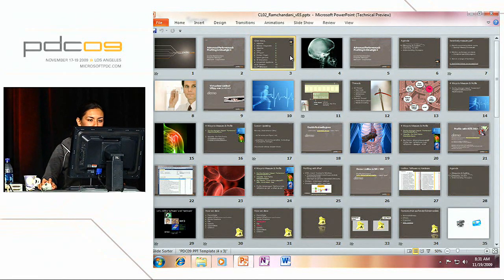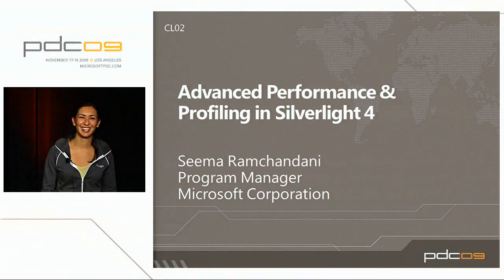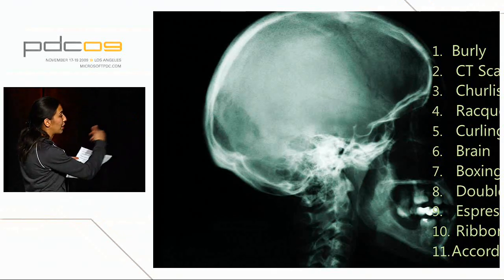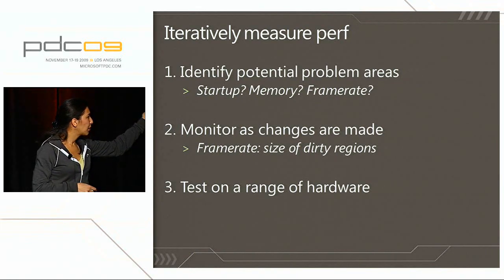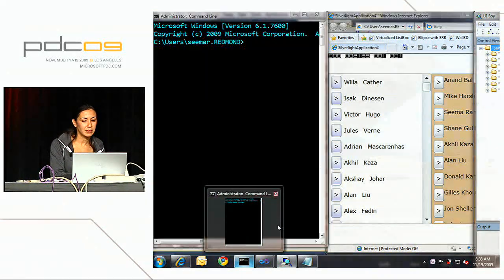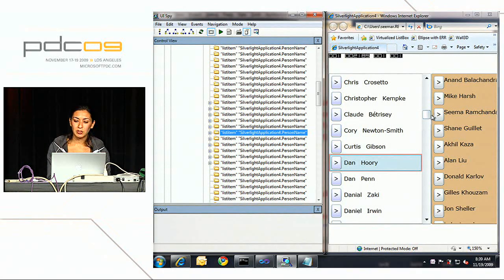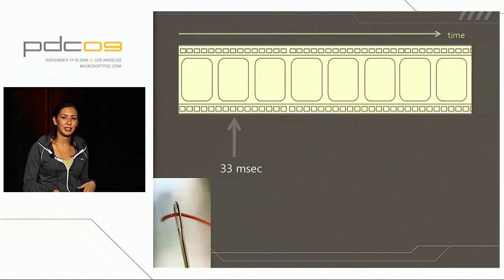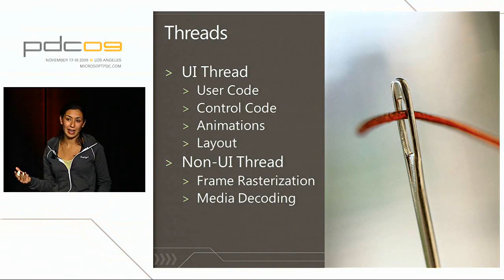Microsoft PDC 2009 - CL02 - Microsoft Silverlight 3 Advanced Performance and Profiling Techniques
Microsoft PDC Professional Developers Conference 2009 - CL02 - Microsoft Silverlight 3 Advanced Performance and Profiling Techniques

Please note: This is just an archival backup of a publicly available video from Microsoft that Microsoft originally published.